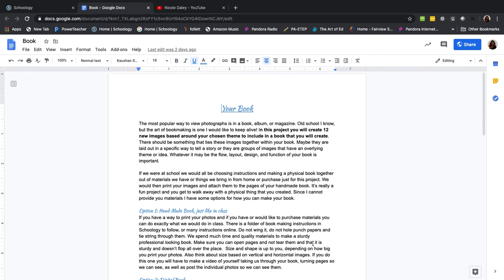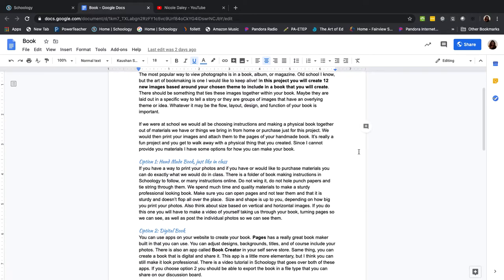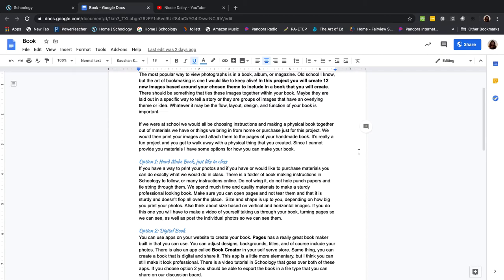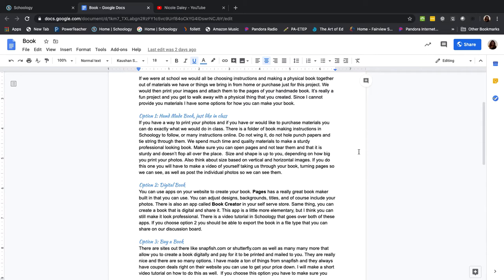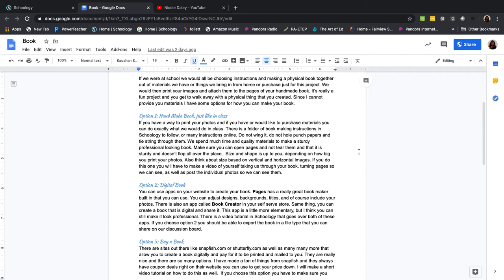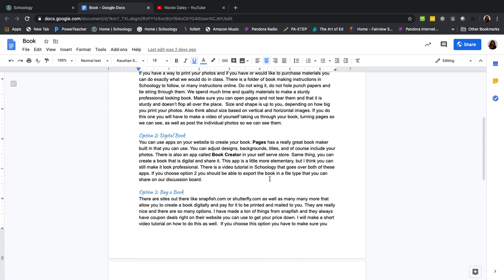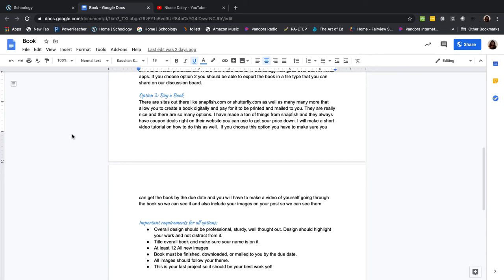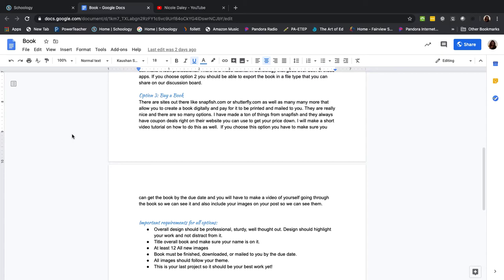Photo 2 Book Making Intro